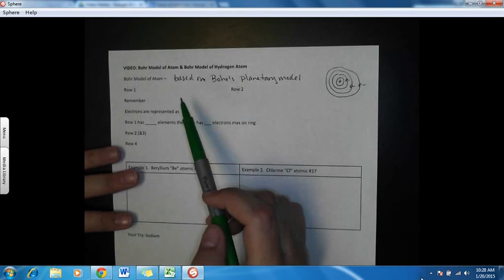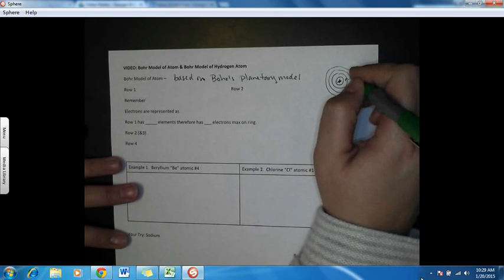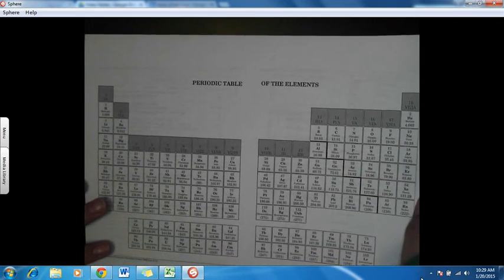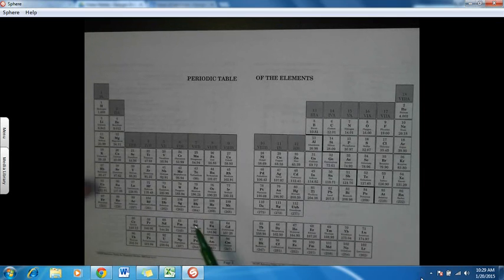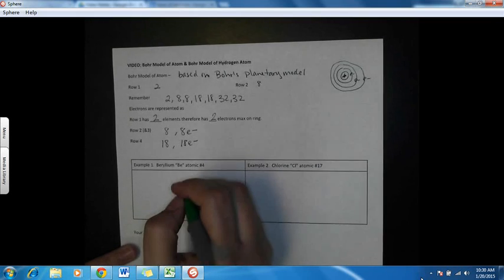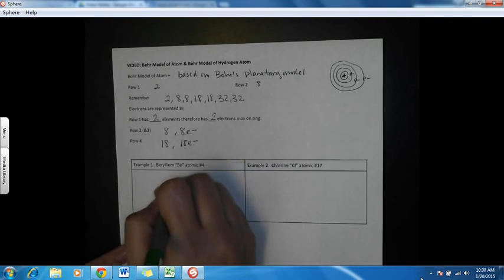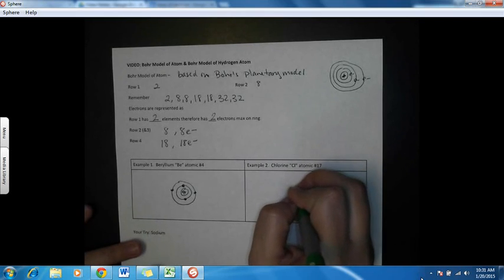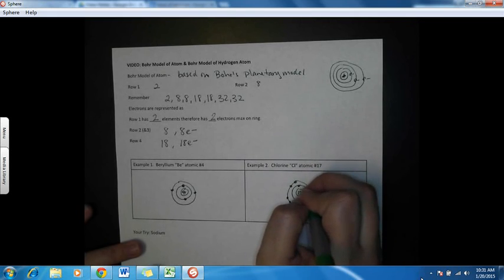Part 1: Bohr Model Review